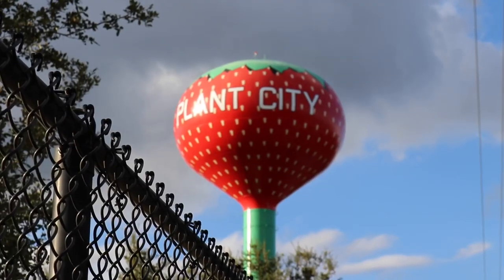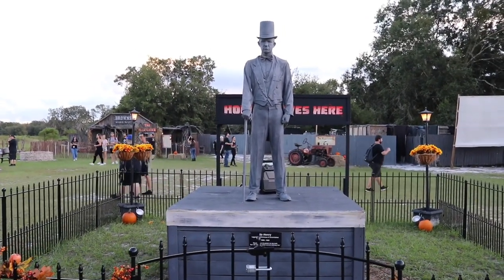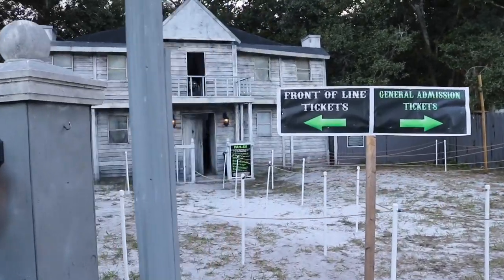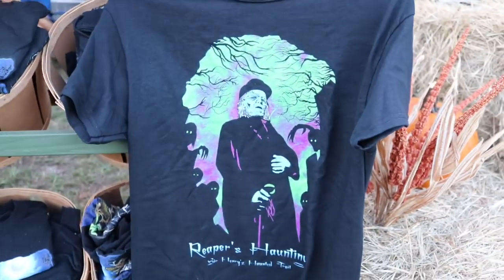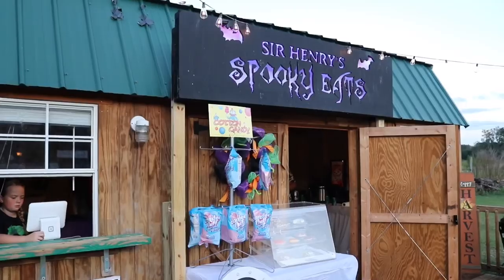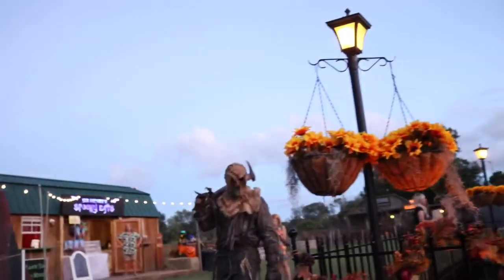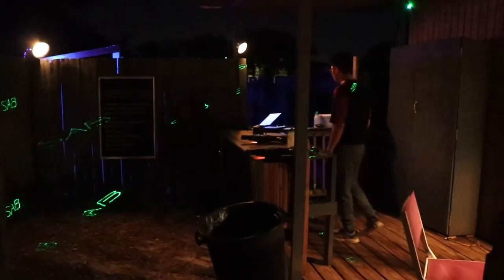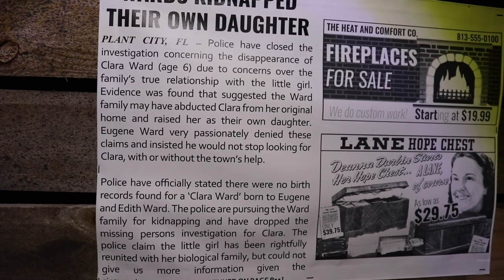Sir Henry’s Haunted Trail & Ominous Descent 2019 Plant City! FLORIDA'S DARKEST ROADSIDE ATTRACTION!!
Today we explore Sir Henry’s Haunted Trail & Ominous Descent 2019 in Plant City Florida for its opening and media night. This haunted roadside attraction is intense and scary but fun for the whole family. I hope you enjoy my review and tour of Sir Henry’s. Happy Halloween and be safe out there.
1-4 Premier Fear Park Address: 2837 South Frontage Rd.

Haunted House 1-3 Back Stories

The Harvester House #1 (Back Story)
In 1809 famine covered the villages in Crow Valley. No one knew the cause. Some said the soil had become defiled. Others blamed the infamous curse. No matter the cause, all suffered the hardship, except for the Brown Family. Their farm flourished and seemed unaffected. The family claimed it was a secret fertilizer they made themselves. Jeb Brown, the patriarch, had a shop in the village where he and his wife sold scarecrows to other farmers, claiming it would help. As time went by, travelers and even some villagers began to disappear. Rumors swirled around the Brown family and their scarecrows. Whispers about the scarecrows hunting and killing people, standing guard over the farm spread throughout the village. Were these scarecrows the true secret to the Brown's bountiful harvest?

Reaper's Haunting House # 2 (Back Story)
It is late 1929 and the Schwartz Family Funeral Home is a bustle of activity much like it used to be. Back in the late 1800s, Charles Schwartz, along with his wife and many children, turned the family mansion into a Funeral Home. All was well until the infamous day that Charles' wife and several children all, but two, tragically perished under mysterious circumstances. The remaining 2 children were taken away by the state and put into an orphanage. The business slowly declined as well as Charles himself. As he struggled to keep the business afloat, stories about the funeral home being haunted kept customers at bay. Those that came to grieve their loved ones found themselves terrified by the eerie sightings and encounters with ghostly figures. Some claimed to have heard children laughing and playing when there wasn't any around. Some claimed to hear the sound of small bells ringing in the graveyard when there was no wind. There were rumors that Charles himself had killed his family, earning him the nickname of "The Reaper". Business had almost dried up and Mr. Schwartz was on the verge of being shut down due to his "loosened" practices. Until, an opportunity arose to redeem the funeral home: the death of Sir Henry's Bride. This high-profile funeral was exactly the kind of publicity Charles needed. If he can convince the public and the inspectors that he is still capable, the funeral home will remain open. But will the haunting of the past be too much for The Reaper to bear?

Ominous Descent: "The Breed"
Deep in the woods, married cousins Eugene and Edith lived and worked on Harris Farms with their twin boys, Elmer and Ernest, and their beautiful little girl Clara. These married cousins from generations of incest loved their children and sheltered them for their safety.
Clara was the only family member who appeared normal, which gave the rest of the family hope for acceptance in the nearby town. The townspeople believed the family had kidnapped Clara and were raising her in a torturous hell, so they harassed the family relentlessly over these myths that the entire town obsessed over.
When Eugene’s daughter went missing, he immediately went to the town for help. The town turned their backs on the disfigured family once again and avoided contact with them. Eugene’s search for Clara only revealed to him how disgusted the town was by the family’s existence.

After years of searching, Eugene realized the townspeople who harassed him and his family had kidnapped his beautiful girl. Something in the entire family just snapped. The disfigured family lost their will to live and gave in to their dark desires. This proved to create unsettling living conditions, and grotesque ways of survival. They lived off the land and became the disgusting breed the town had already feared.

Wade Harris and his henchmen are waiting to greet you at Harris Farms with their Southern Inhospitality.

Will you survive your encounter with the disfigured hell living inside the farmhouse or will your visit turn horrid as you witness The Breed's savage ways

T shirts available at Spreadshirt